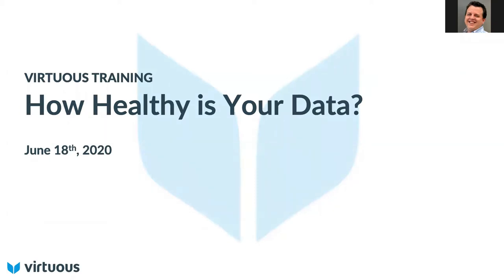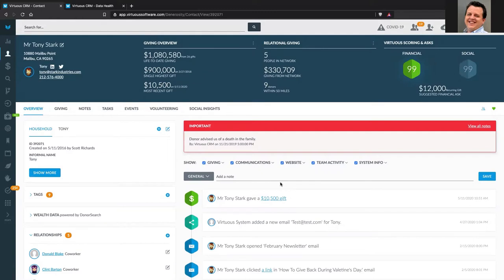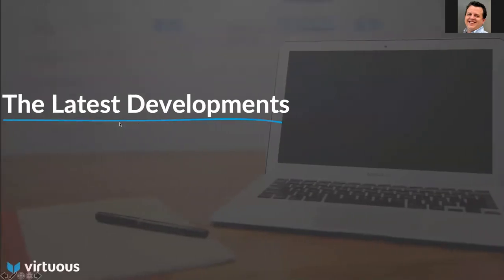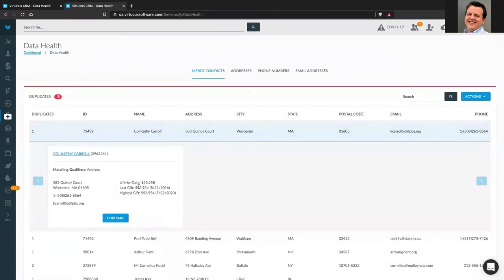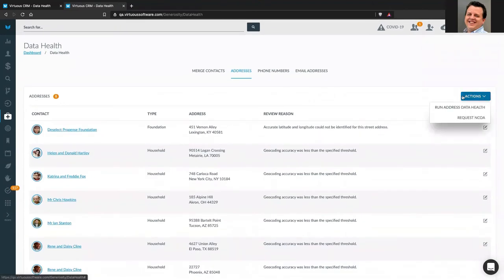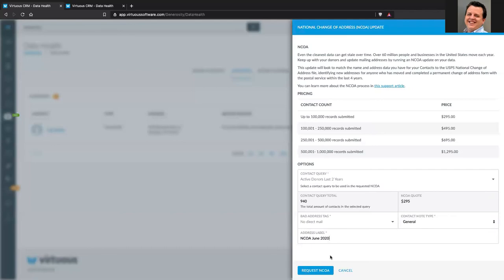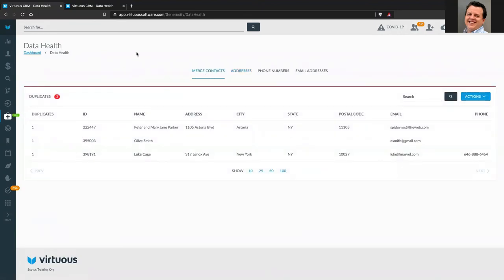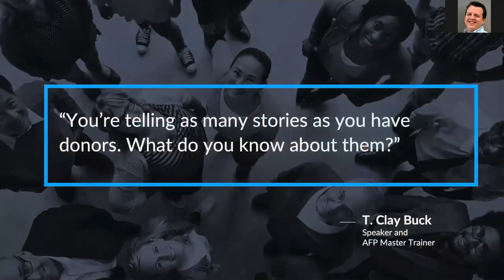Virtuous June 2020 Training Webinar - How Healthy is Your Data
Learn how the Data Health tools in Virtuous can help you maintain a database that allows you to connect with more donors and build relationships at scale.